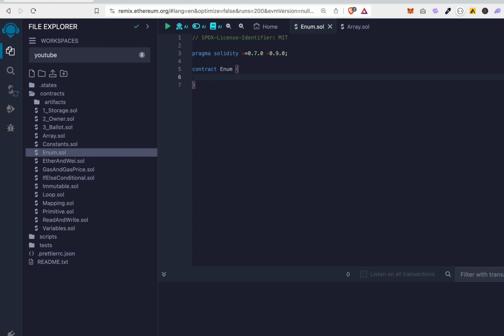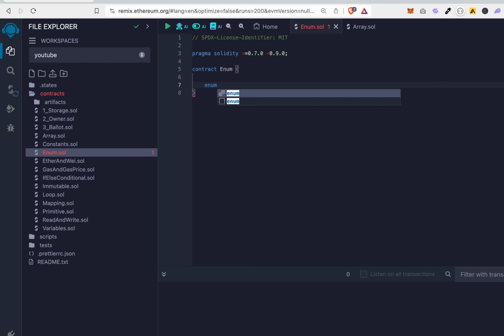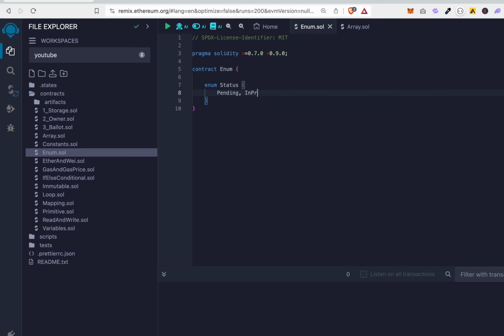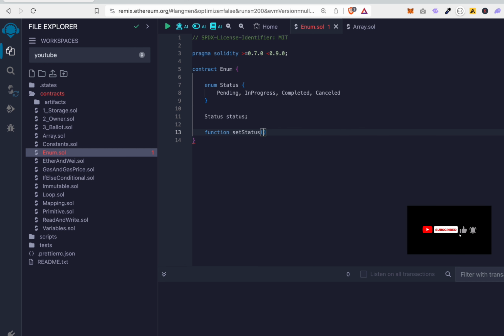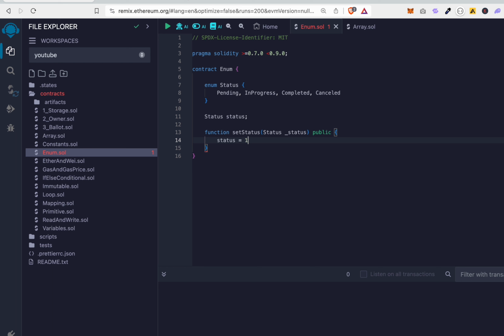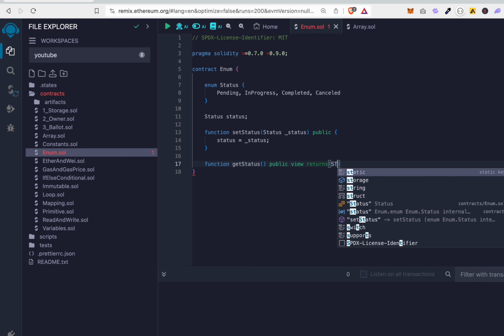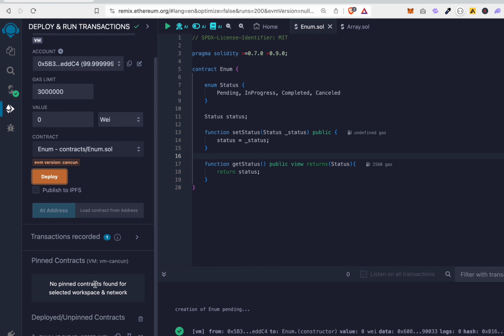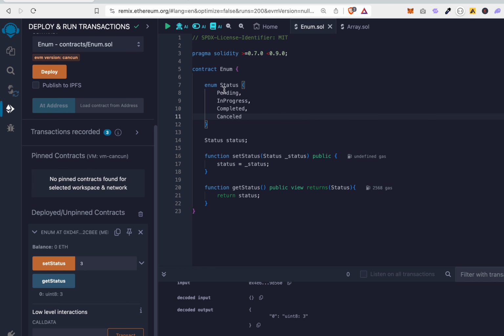Enum simplified in Solidity #9 Solidity by Example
In this video, we simplify the concept of enums in Solidity, making it easy for both beginners and experienced developers to understand and implement in their smart contracts.

Whether you're new to Solidity or looking to enhance your smart contract development skills, this tutorial will guide you through the basics of enums and demonstrate practical examples of their usage. Watch now and level up your Solidity knowledge! Happy coding!